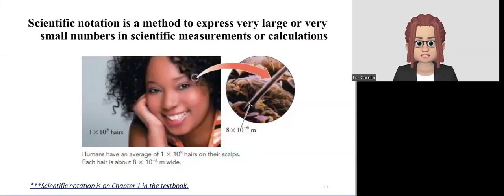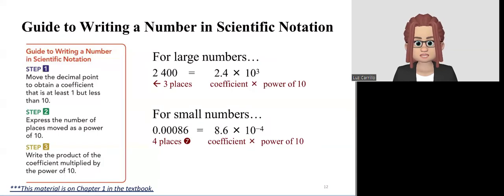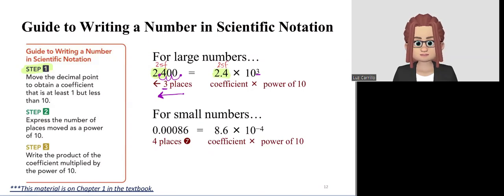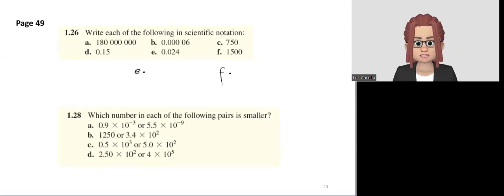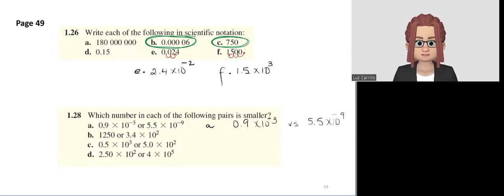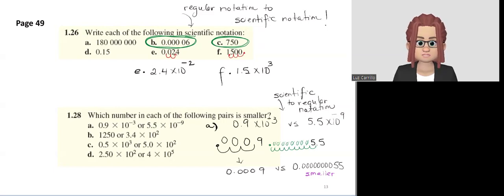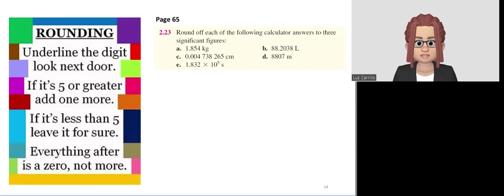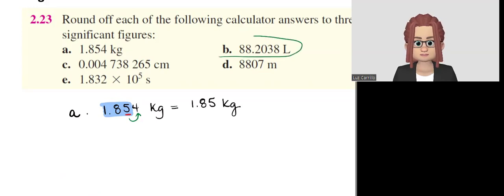CH2 Part1 V3